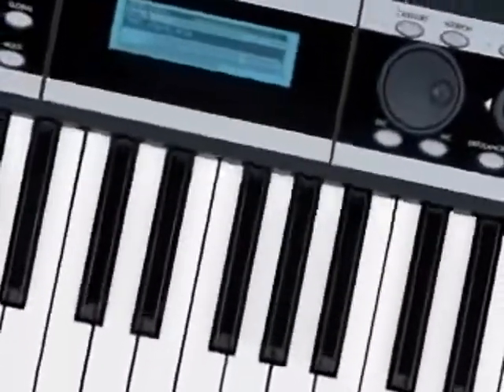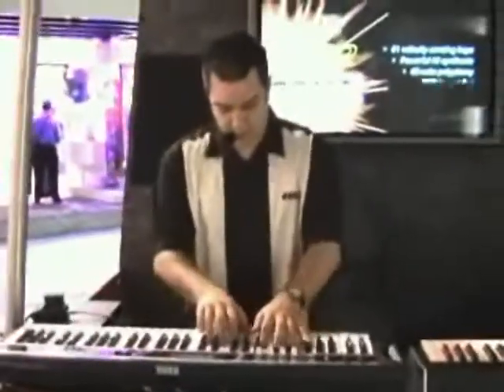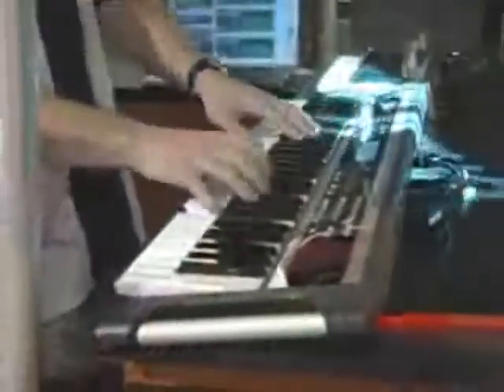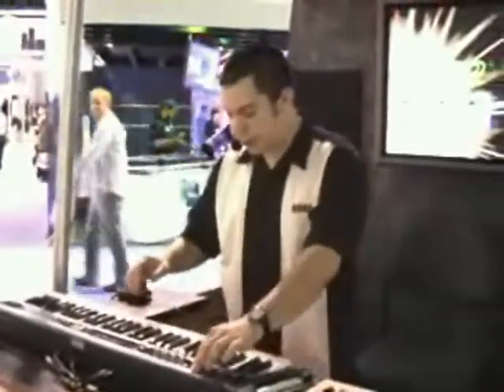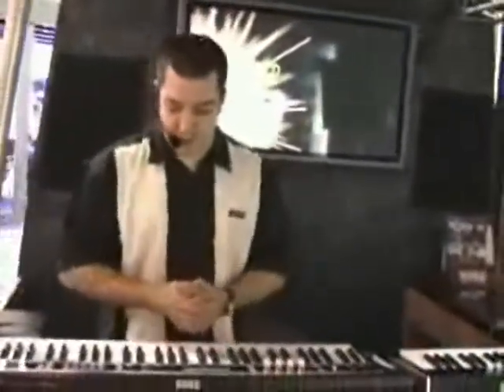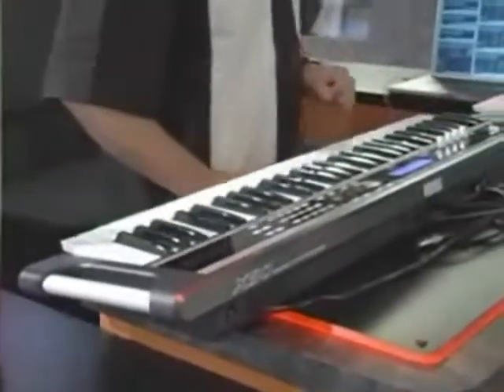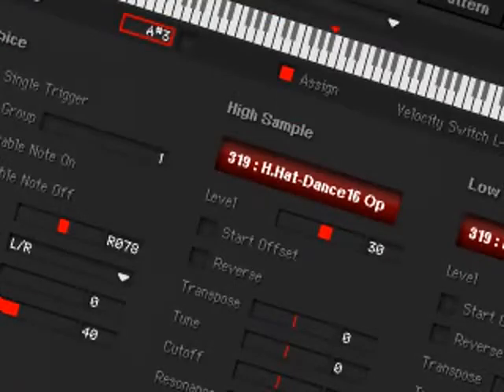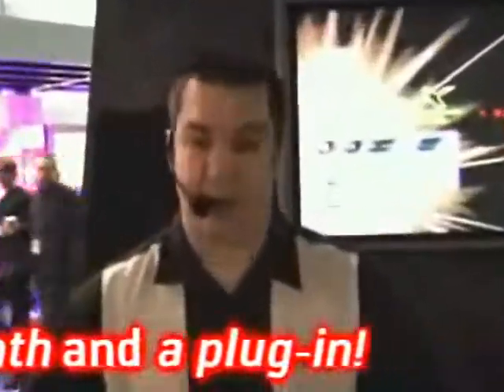Korg X50 Demo at Namm || instruments2go.co.uk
The Korg X50 as demonstrated by Korg at Namm. The Korg X50 synthesizer sounds amazing using Korg Triton HI synthesis sound technology. More info available from instruments2go.co.uk